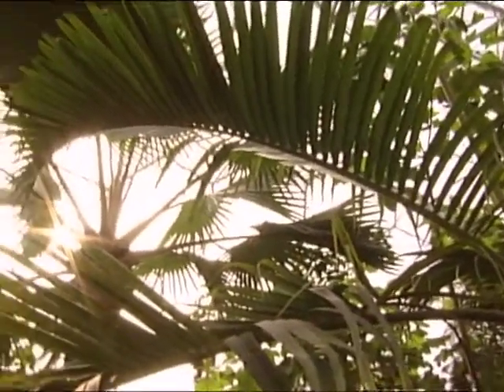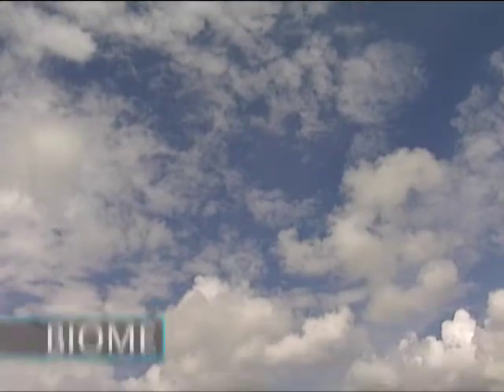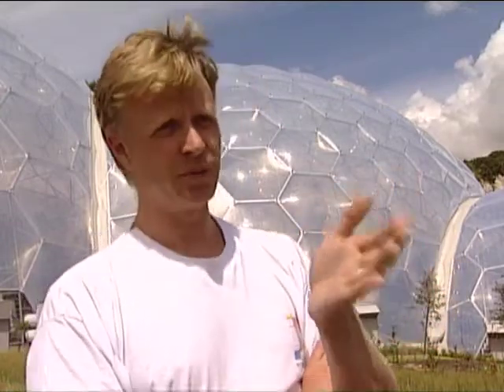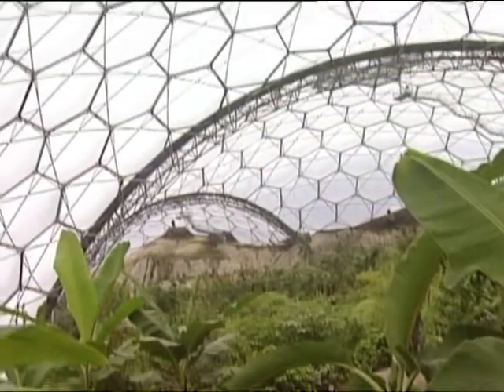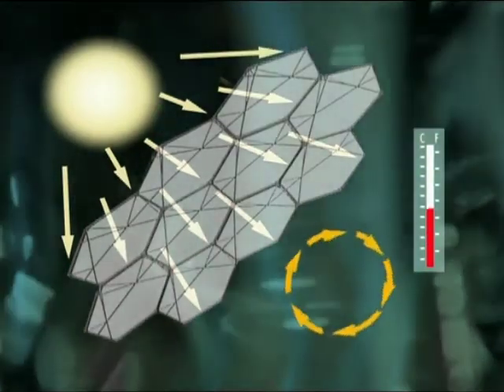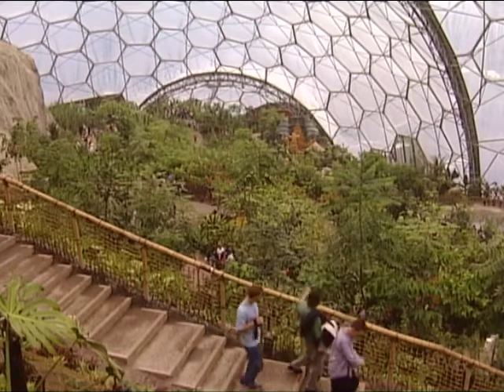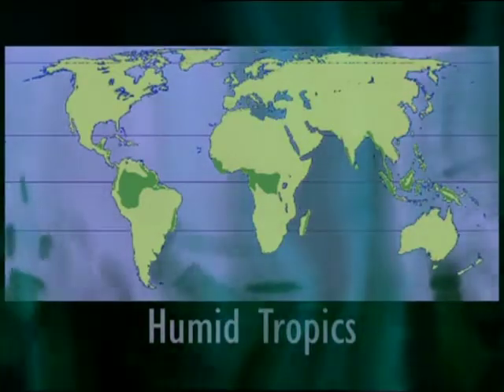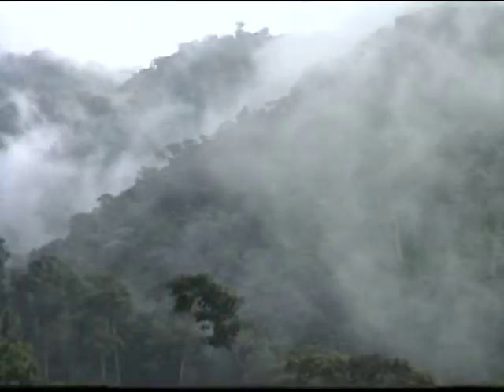SSR 42 3 Environmental Applications